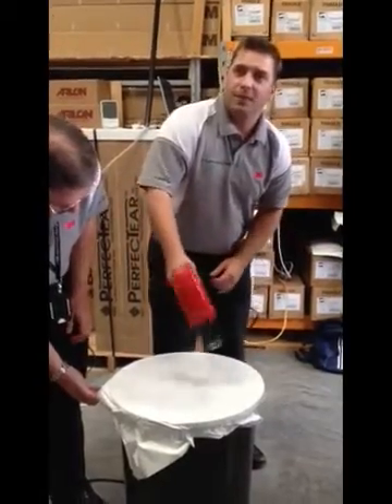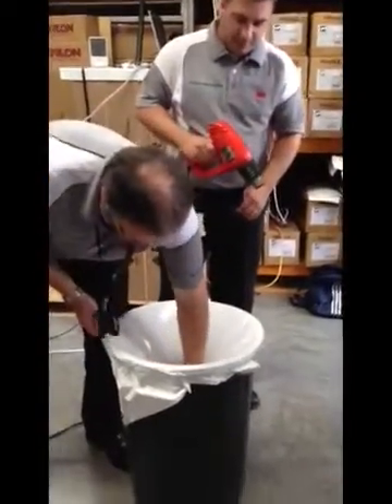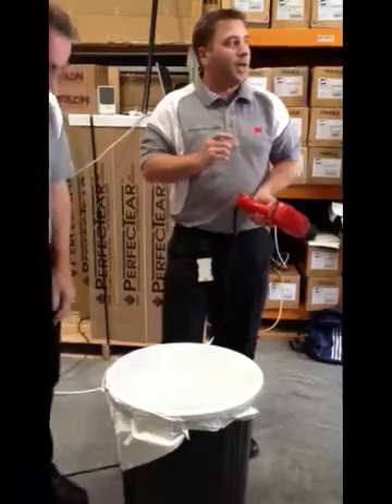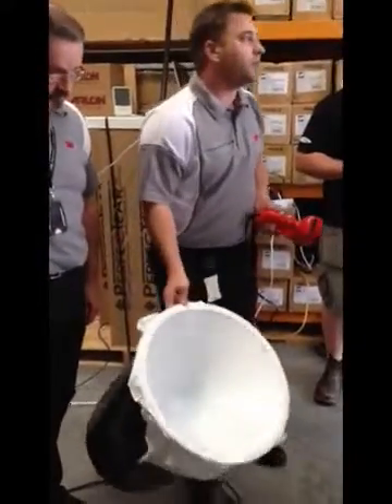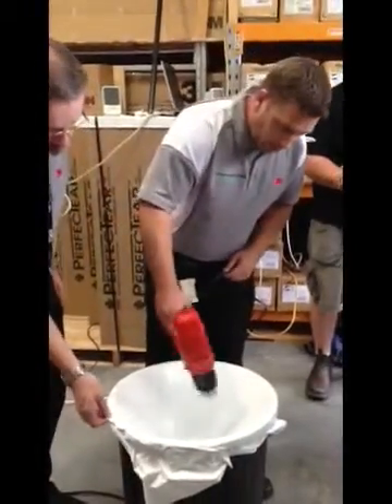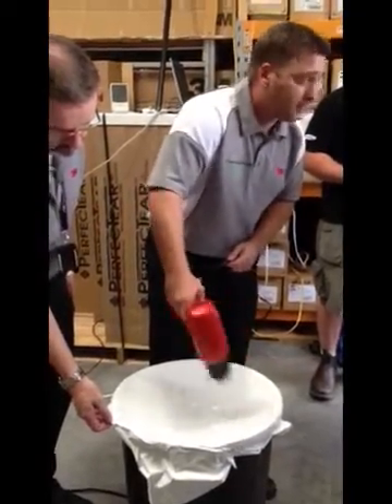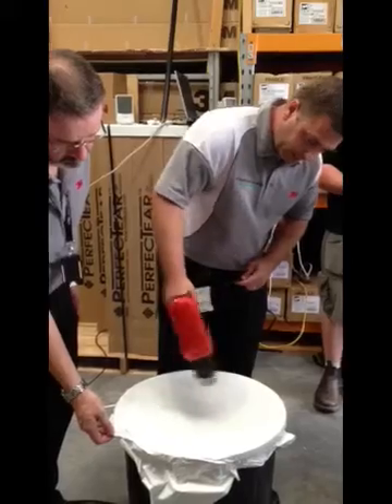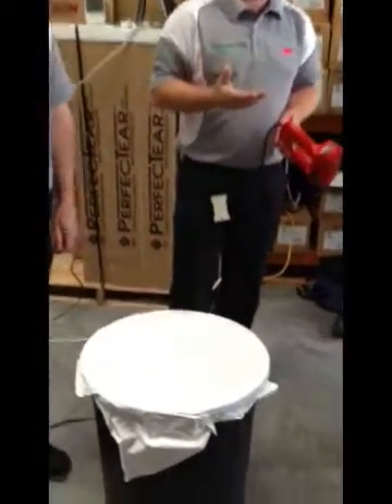3M Envision Stretch Test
3M NZ boffins demonstrate heat and stretch of 3M's new 480Cv3 Envision wrap film.  The non-PVC film with better performance features than regular PVC wrap films!